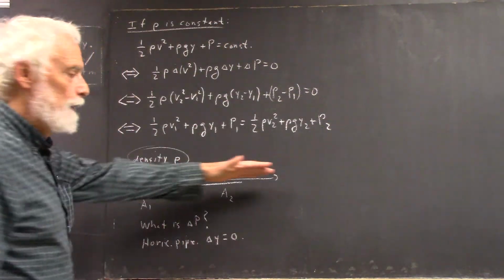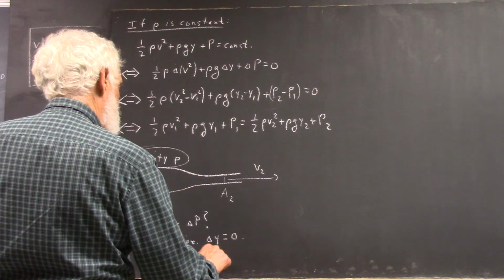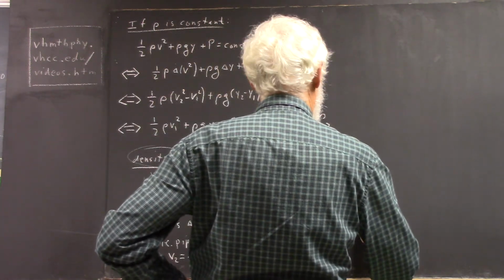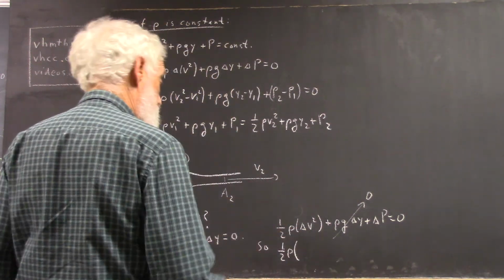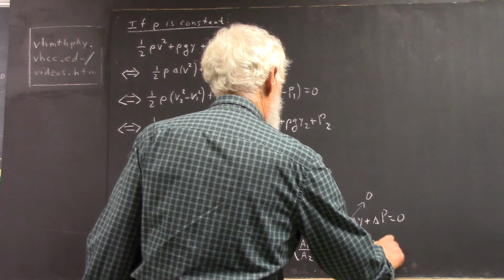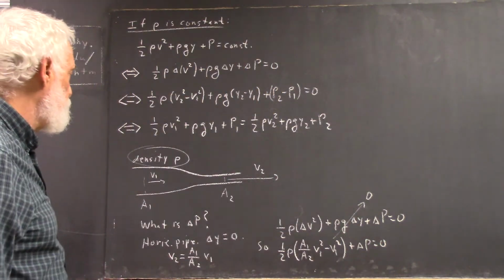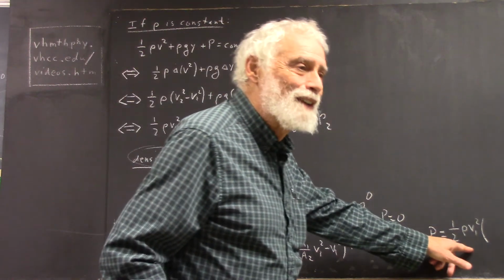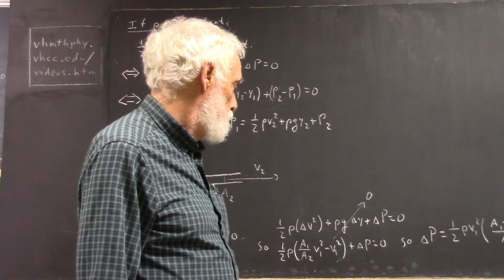daguniv 1217 pressure change in terms of cross sectional areas and velocity at one point 5